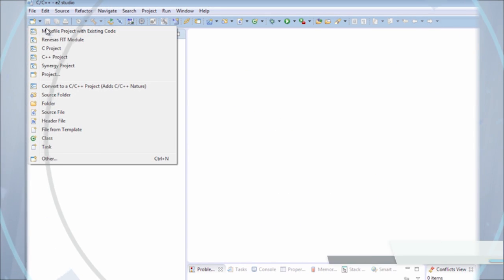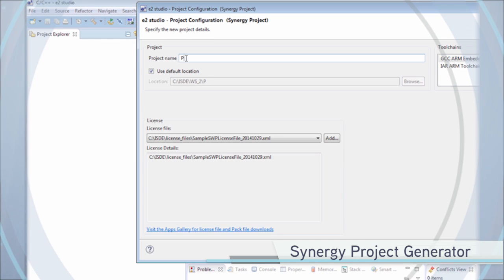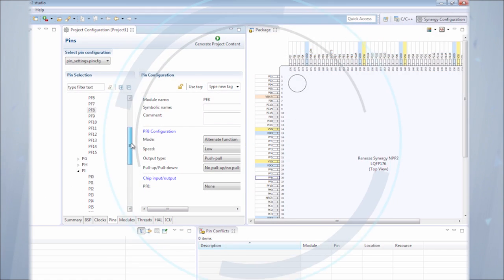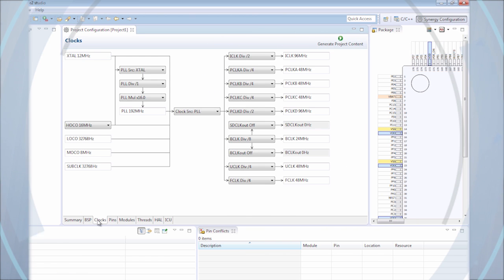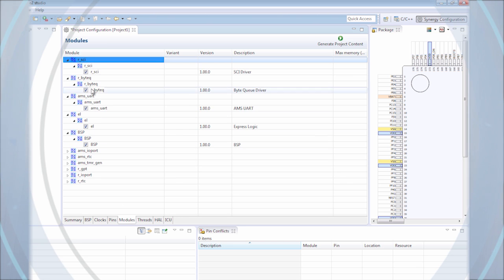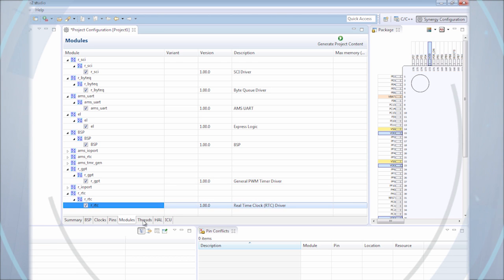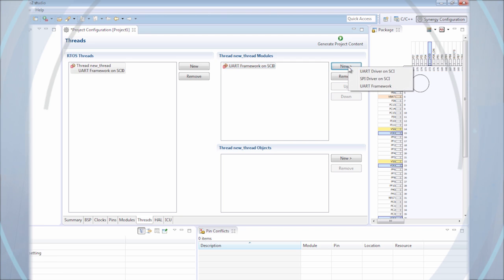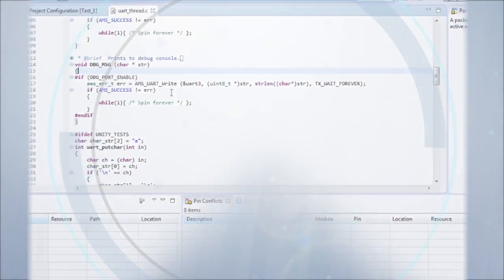Renesas Synergy Integrated Solutions Development Environment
Eclipse is the de-facto standard when it comes to embedded IDEs. By adding new, solution-oriented components, Renesas transformed e2 studio into a true Integrated Solution Development Environment (ISDE), providing easy and innovative ways to develop applications on the Renesas Synergy Platform.

e2 studio ISDE guides the Synergy MCU and software design process in three intuitive phases. The Preparation Phase, the Build Phase, and the Debug Phase.